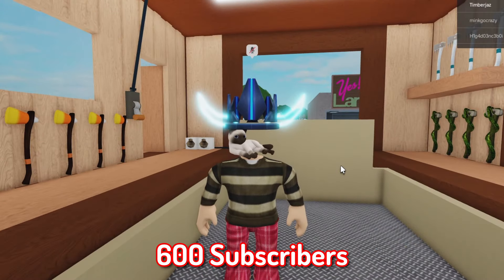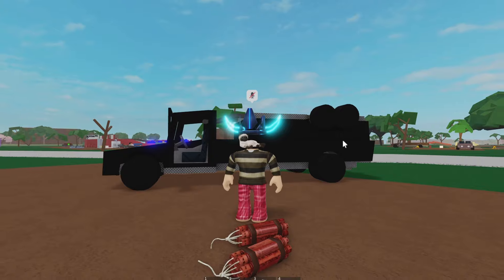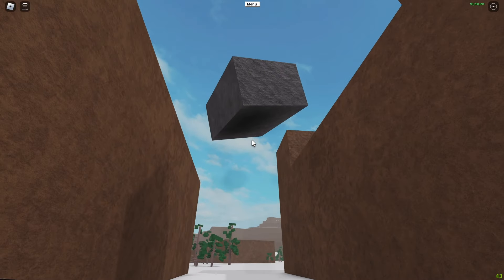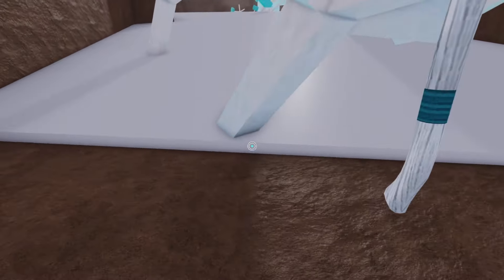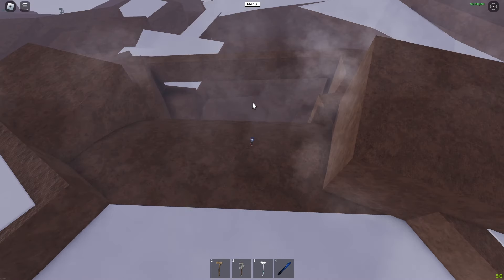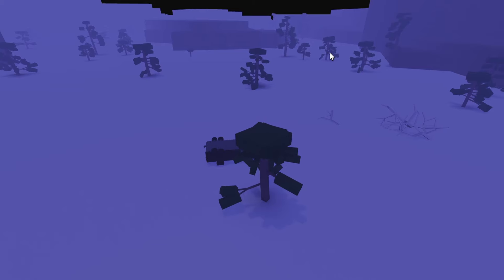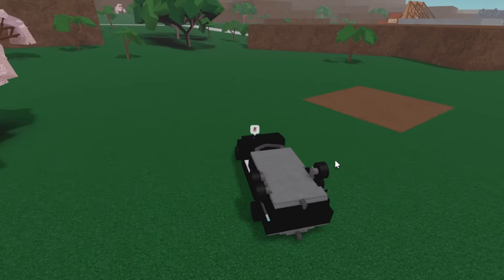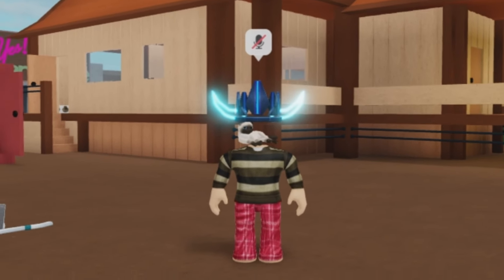How to Get Ice Wood in Lumber Tycoon 2! | 🪓2024🪓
🌲 In today's wonderful video I'm showing you guys How to get Ice Wood in Lumber Tycoon 2.

⚠️ NOT ONE OF MY BEST VIDEOS!! ⚠️

🎞️Chapters
0:00 Intro
0:25 Setup
1:00 Tutorial
5:58 Outro